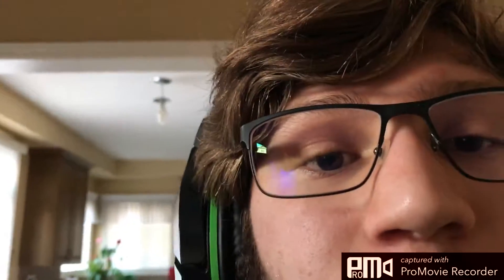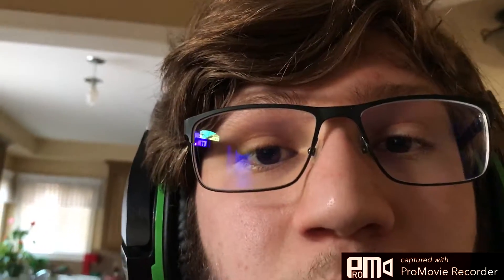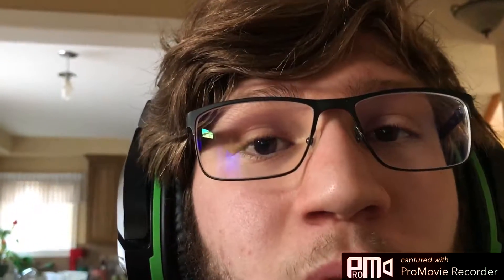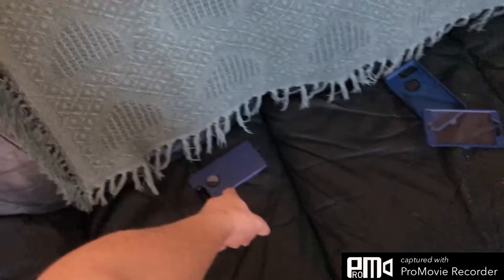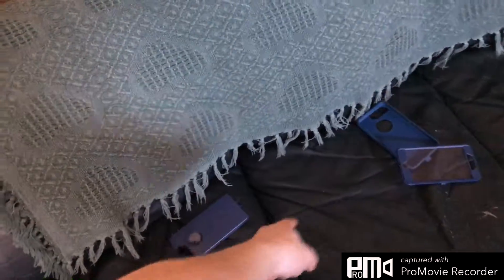1080p50 FPS TEST.